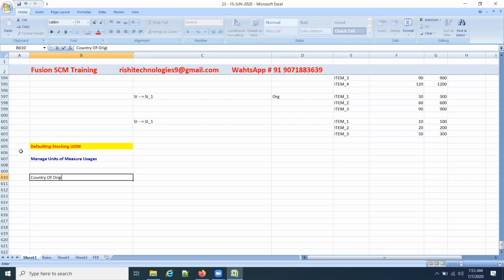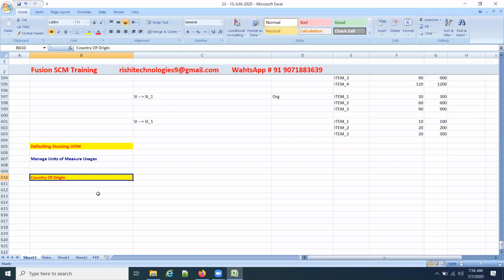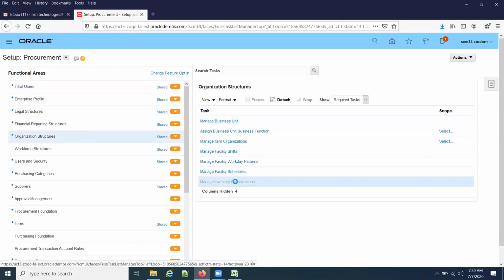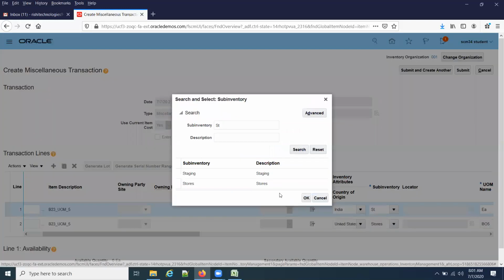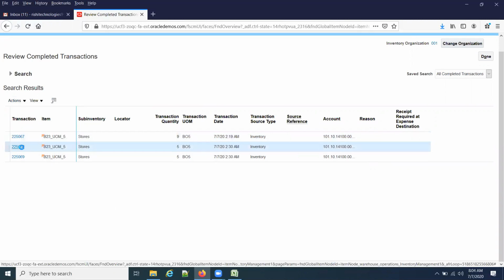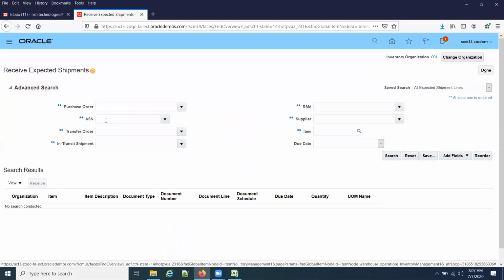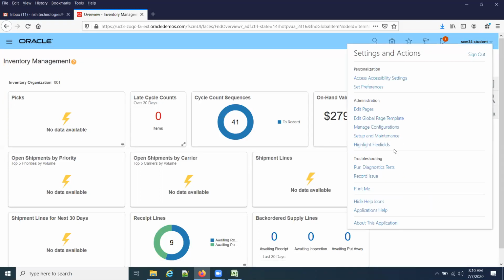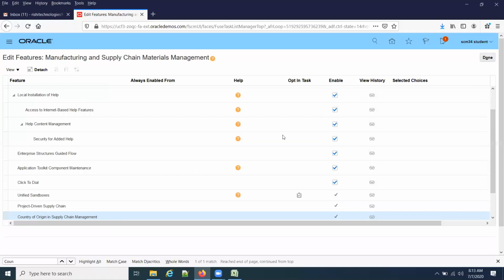Track Country of Origin